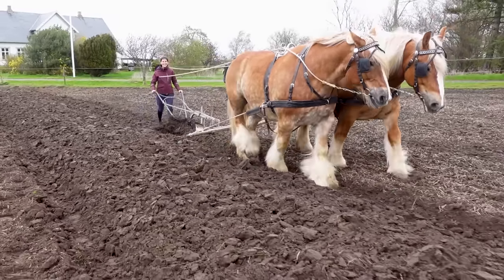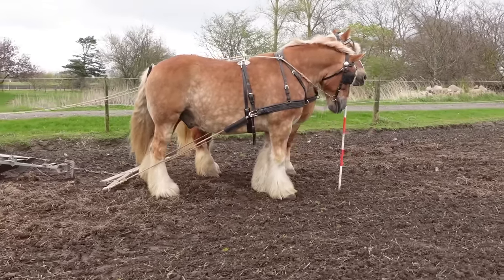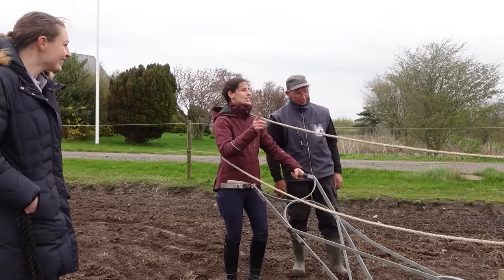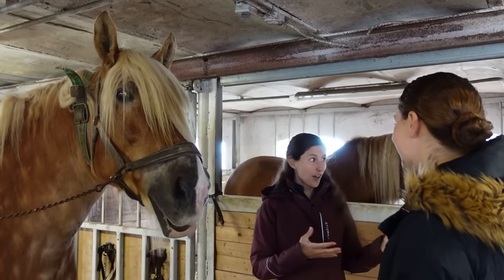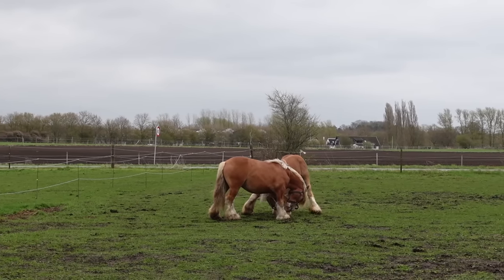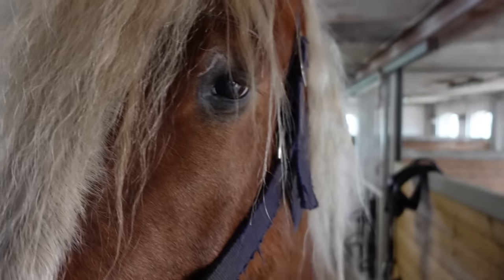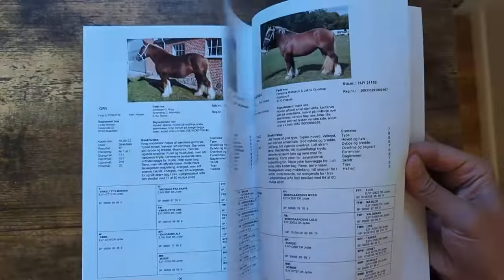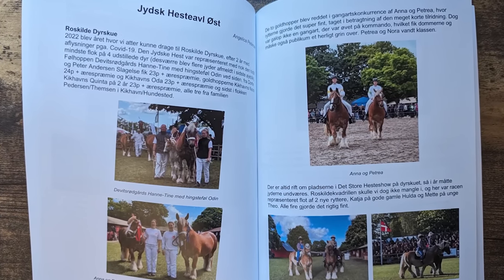Equestrian Rides the Jutland Draft Horse in Denmark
Discover Denmark's National Draft Horse Breed! Join me as we venture into the picturesque Danish countryside, meet members of the breed registry, head out to the field for my FIRST TIME ploughing, and then set off on a Quest ride through the forest!

🎬DiscoverTheHorse is an equine education project, equestrian vlog and adventure series that documents my journey to ride every horse breed. 🐎 Ride along with me and meet amazing horses from around the world!

✨Special Thanks to: Avlsforeningen Den Jydske Hest, Jens Hansen, Christina Hansen, Jesper Themsen, Anna Themsen, Angelica Pedersen & Petrea Themsen.✨

➪ Help Others Learn About Horses and Become a Part of My DiscoverTheHorse Team

FILM GEAR ↓↓↓
Sony Vlogging Camera
Big Camera

Find the perfect music track for your videos - Try 30 days for free

Thank you for joining me on this epic horse riding adventure!

00:00 Denmark's National Draft Horse Breed
00:25 About the Jutland Horse
01:41 Farm Work with Draft Horses
02:48 My FIRST TIME Ploughing!
04:35 A Family Farm
05:39 Stallions Roughhousing
06:53 It all starts with one horse...
07:45 Tacking up
08:40 Quest Ride
10:07 A Rare Breed
11:29 Smart Parents!
12:02 My Next Breed